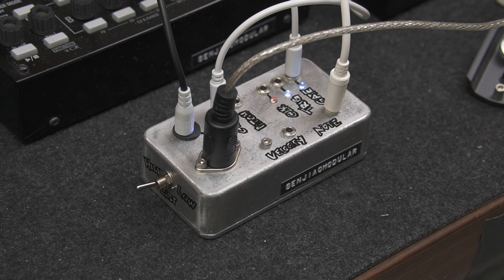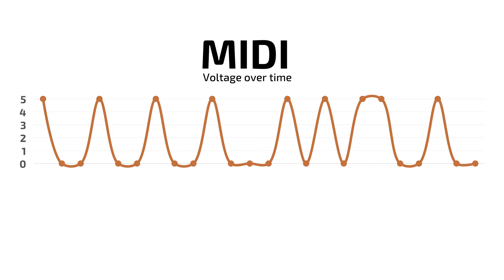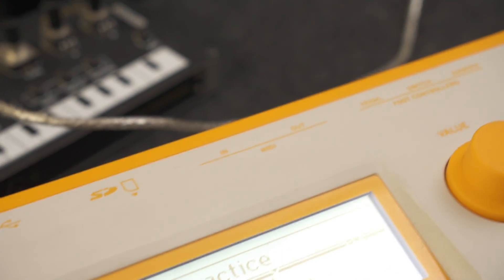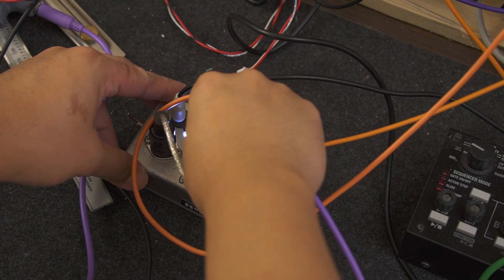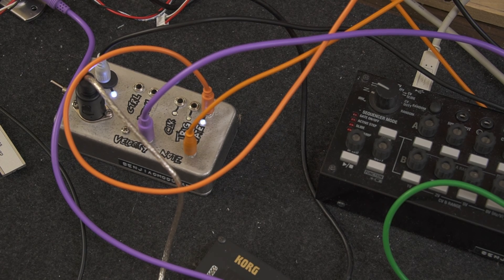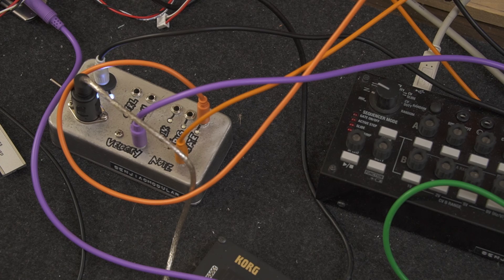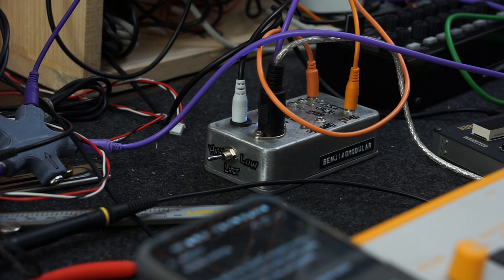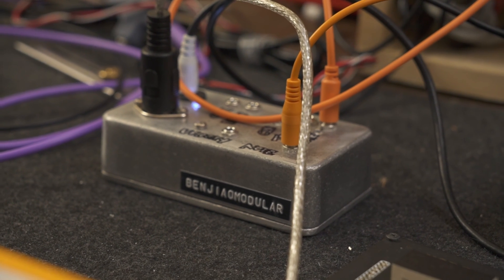Midi2CV - A utility module for converting MIDI messages to CV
Here's a quick overview of a Midi2CV module I just built. It's a monophonic MIDI to CV converter that runs on 9V and +/-12V PSUs.

Timestamps:
00:00 - Intro
00:16 - What is CV?
00:49 - What is MIDI?
01:41 - Overview of the setup
02:51 - Volt per octave / Note
03:22 - Velocity
04:11 - Gate
04:45 - Trigger
05:05 - Clock
05:31 - Control Wheel
06:16 - Pitch Wheel
06:32 - Note priority toggle
07:15 - Powering
07:23 - References and Outro